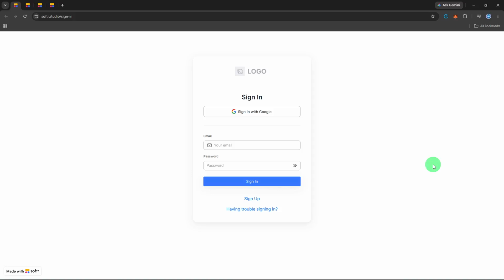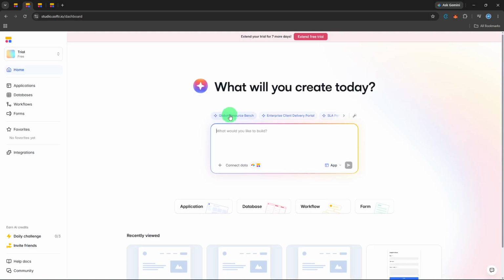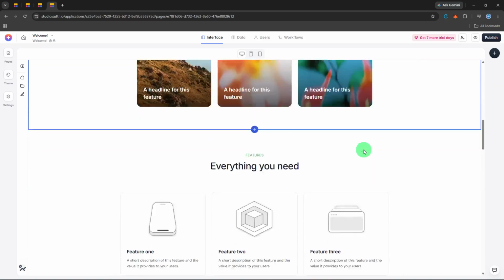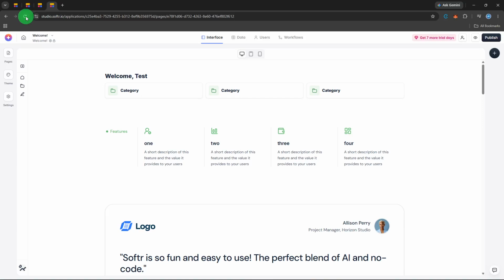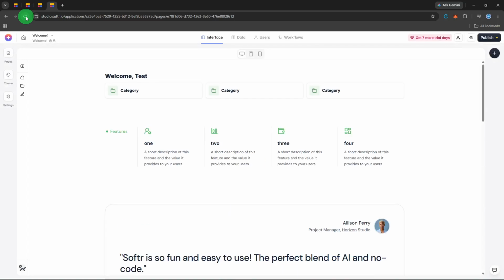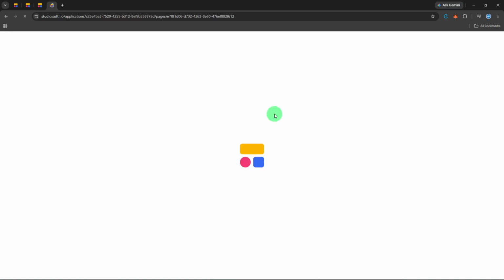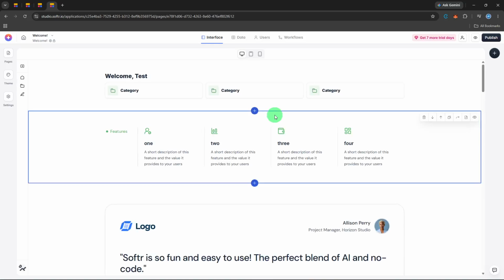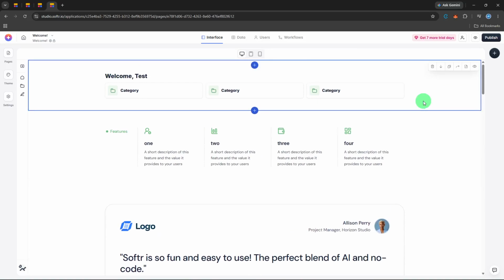Refresh Your Softr Site [Easy Hack]